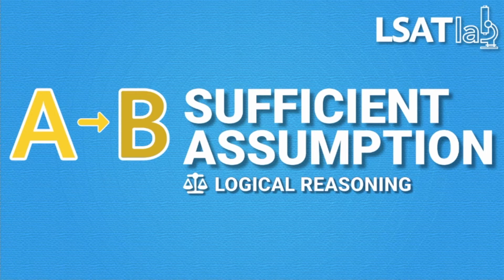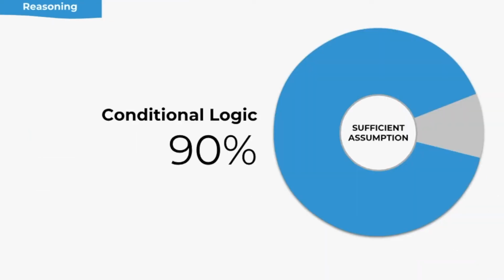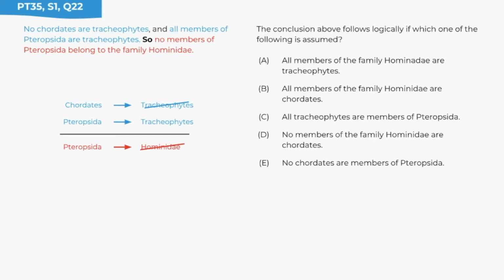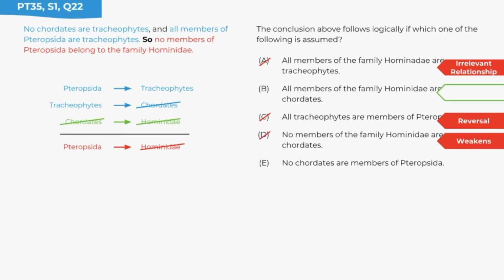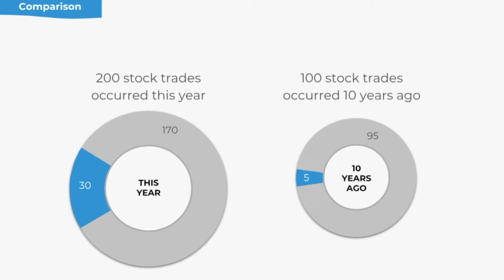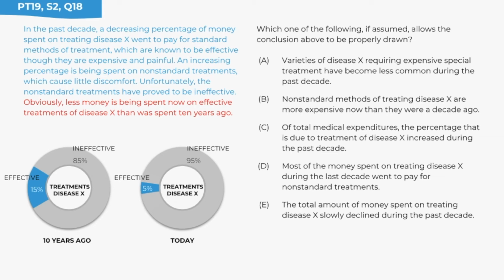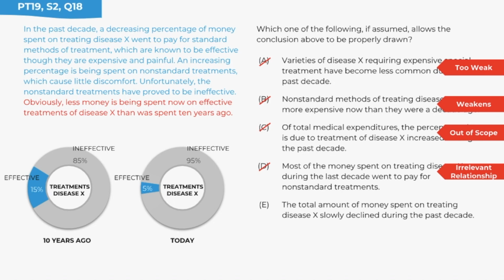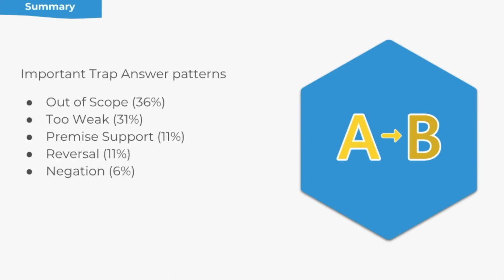Sufficient Assumption | LSAT Logical Reasoning | lsatlab.com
In this lab we learn about Sufficient Assumption questions in the Logical Reasoning section. It's a challenging question type that relies heavily on conditional logic. Bring your diagramming skills and lets master Sufficient Assumption questions.